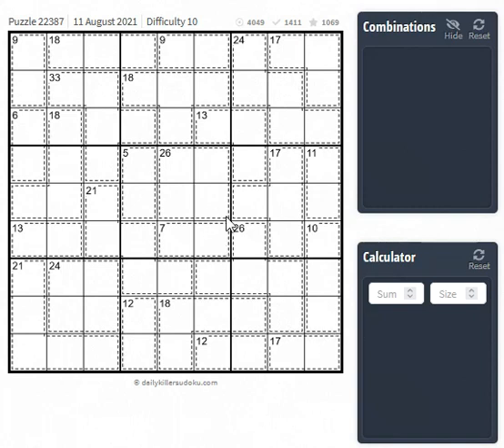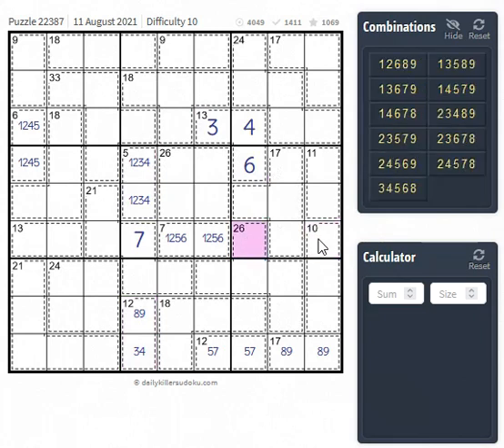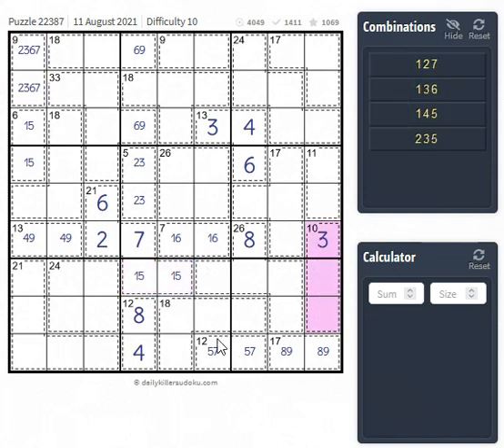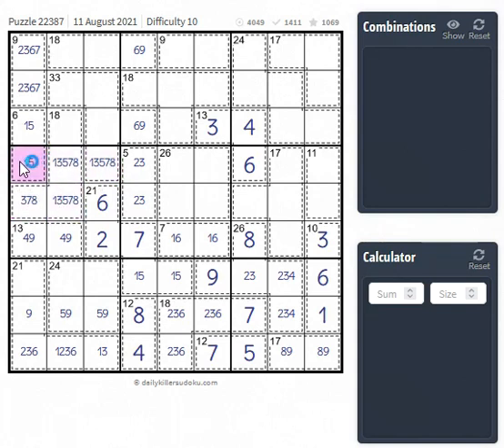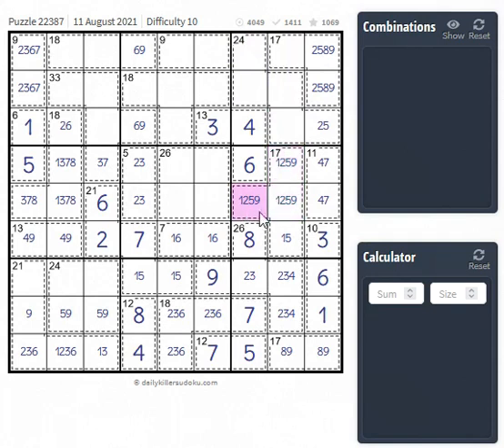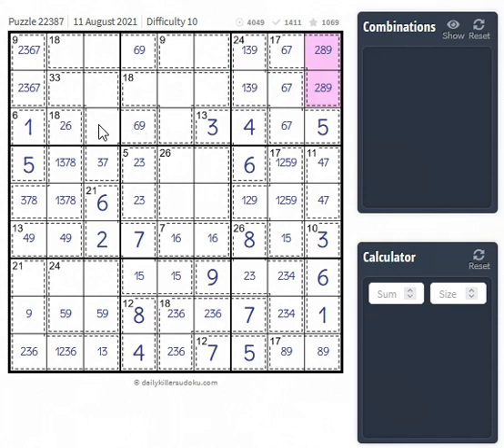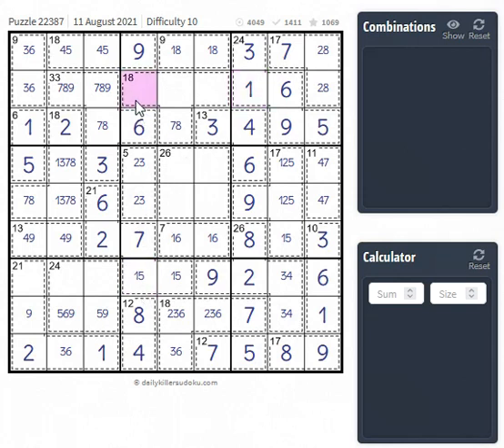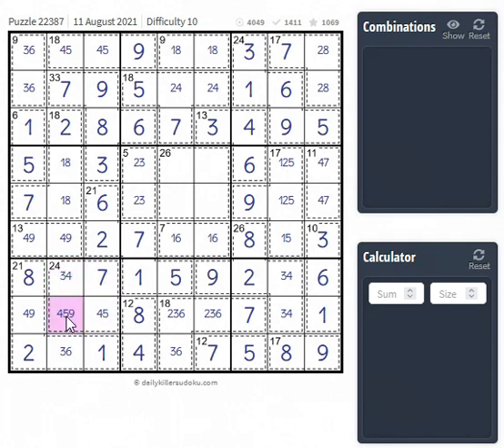Level 10 for 11-AUG-2021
A quasi summary for today.  Sorry I haven't posted the past few days...having a 3 month old and 3 year old isn't always conducive for making YouTube videos...or sleep :).  Enjoy...I also found a rare treat (XY wing) in this puzzle.  It wasn't a key element but it was fun to find.